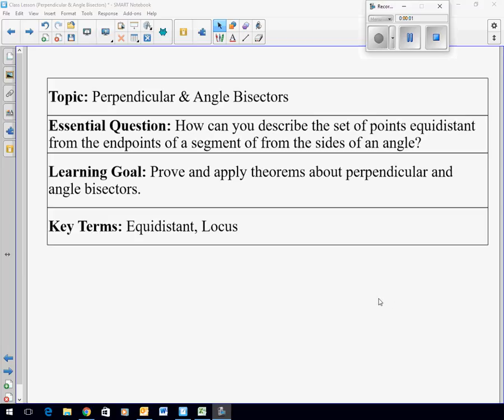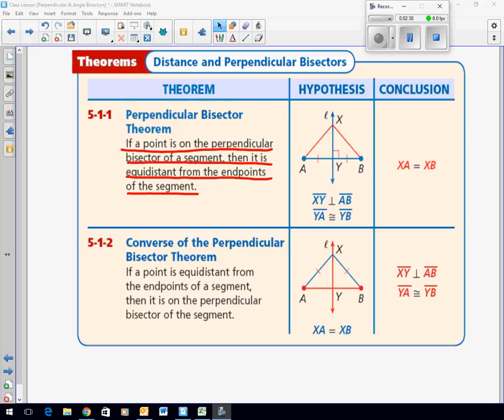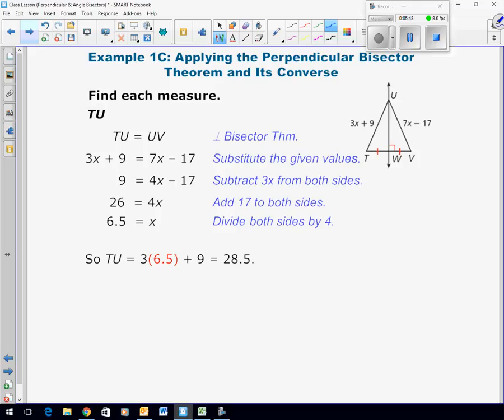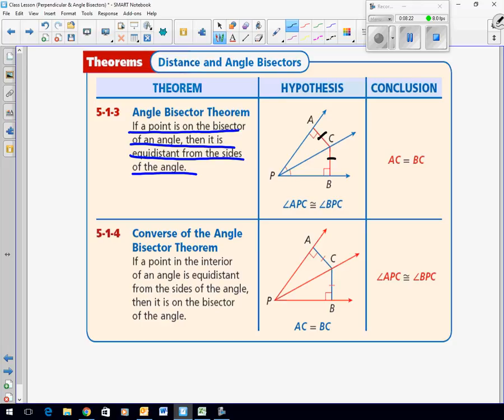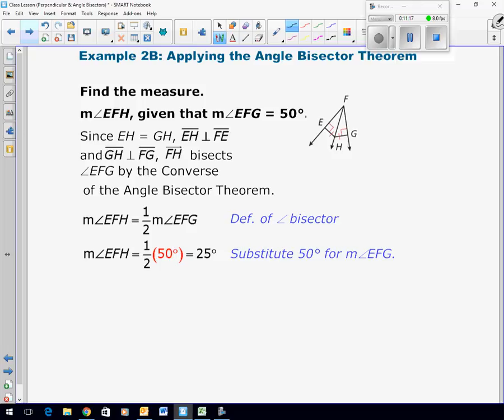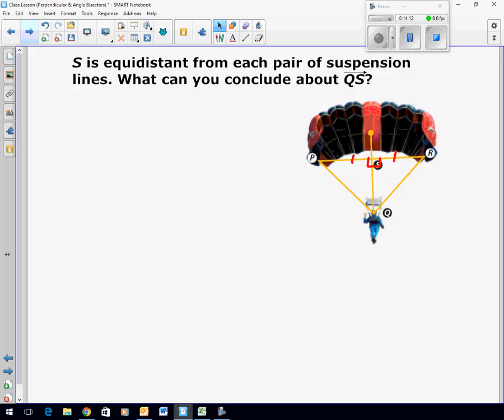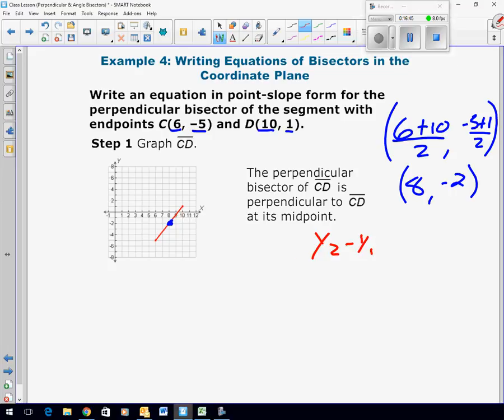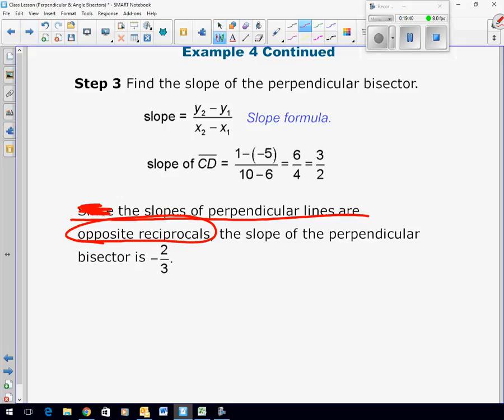Class Lesson 02 24 17 1st Block